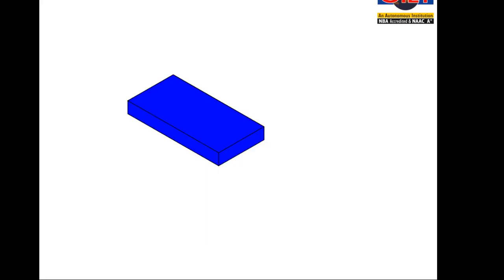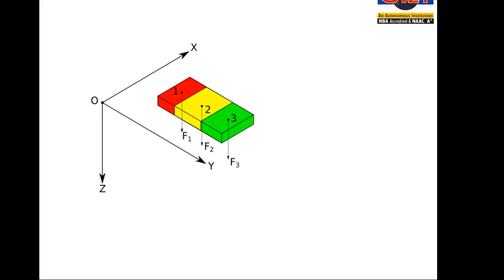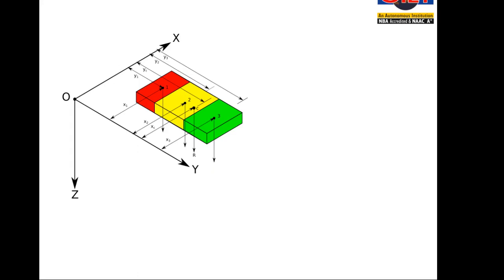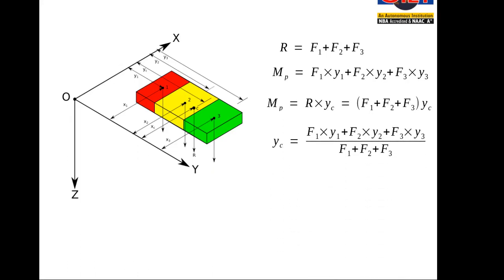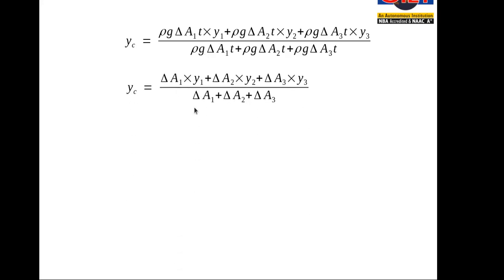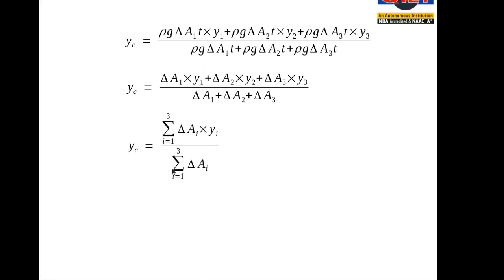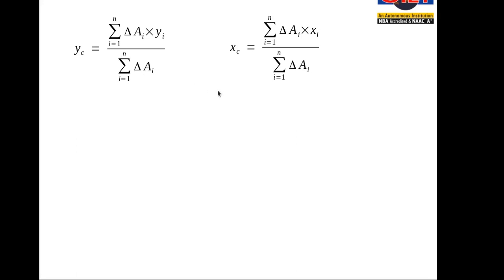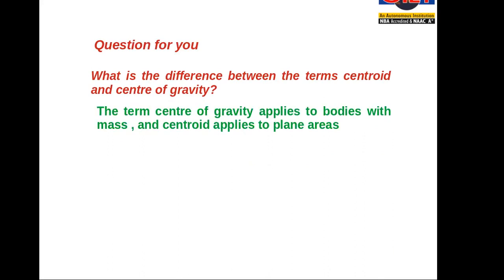Engineering Mechanics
GIET(A) Mechnanical Engineering department